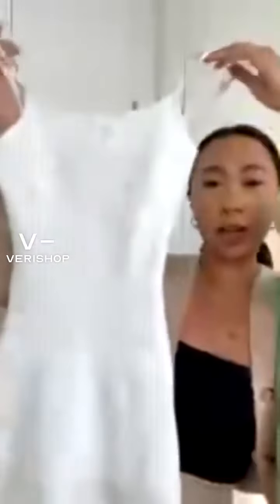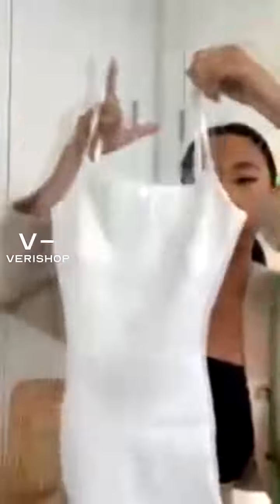Emory Park Riley Knitted Romper Review